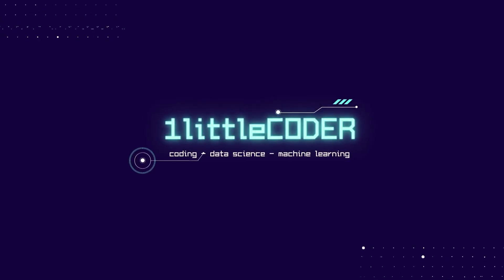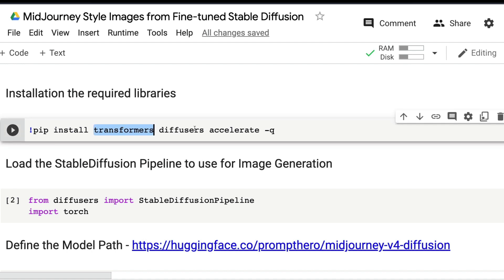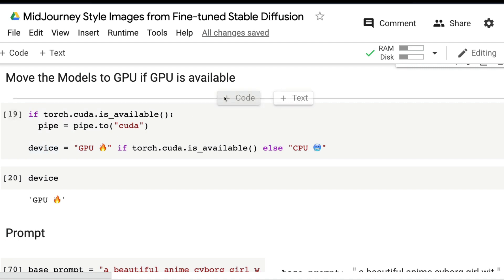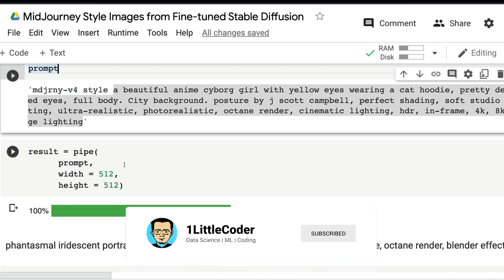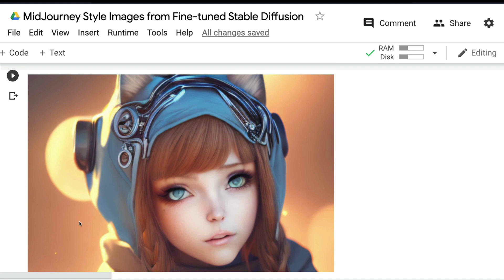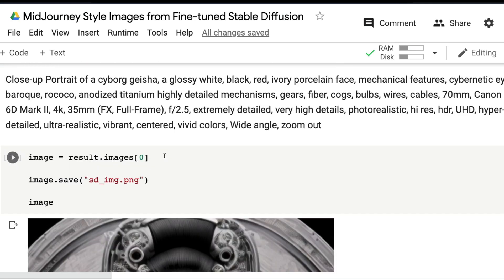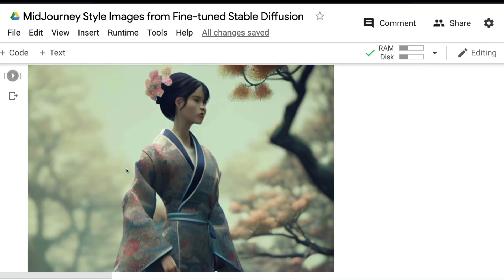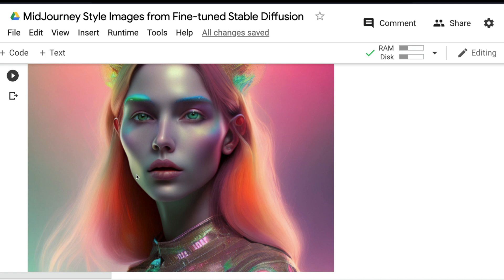MidJourney v4 Style Stable Diffusion Images Tutorial - Free Colab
Midjourney Style is always something Stable Diffusion users craved for. Here in this Generative AI tutorial, we'll learn how to use a Fine-tuned Stable Diffusion Model to generate images like MidJourney v4.

for fine-tuning and releasing the model.